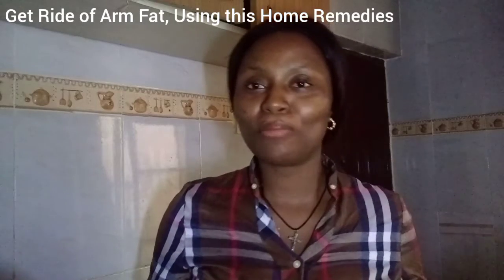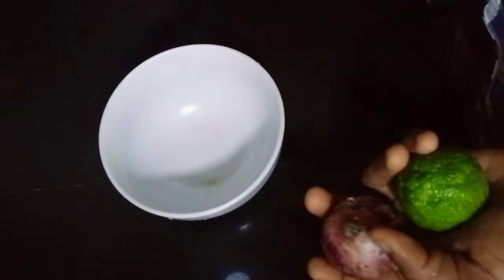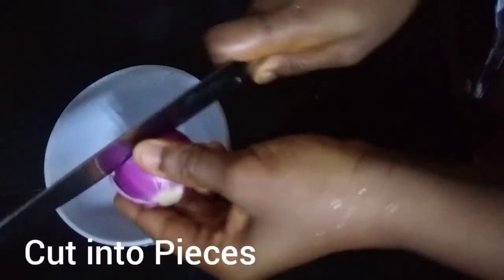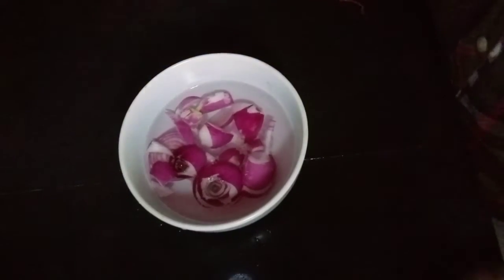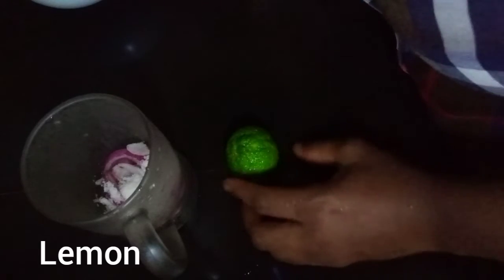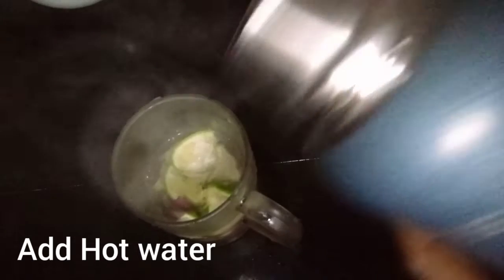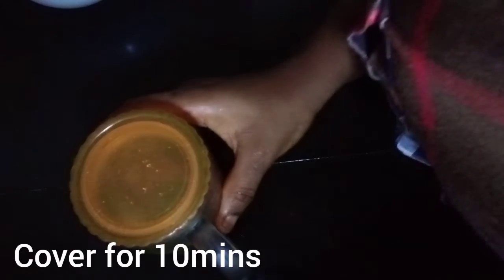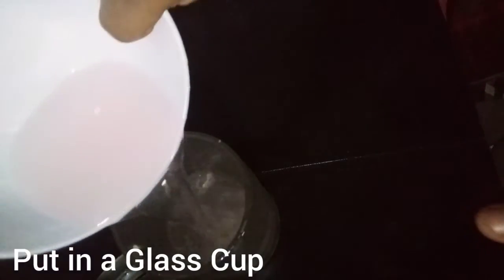Burn Out Arm Fat Fast, Using this Home Remedies in 2days|| 100% Effective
This will give you a Wonderful Result.

Thanks